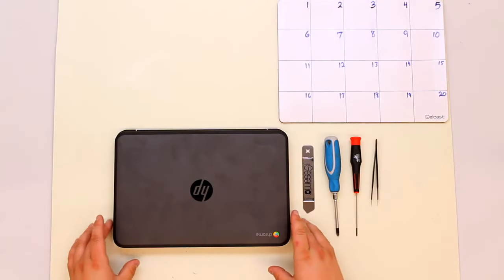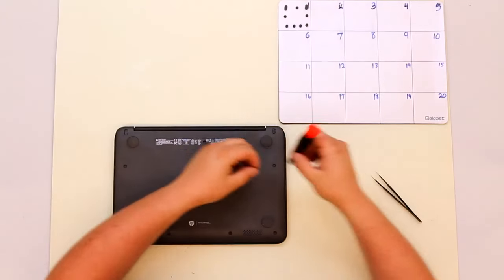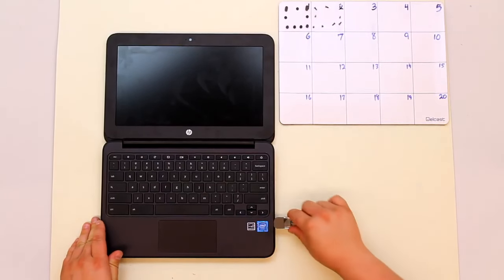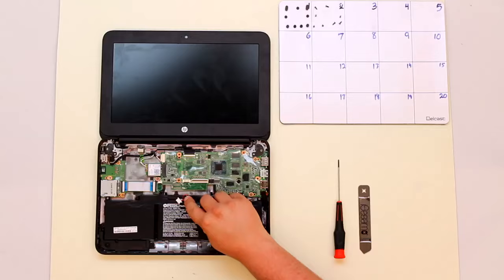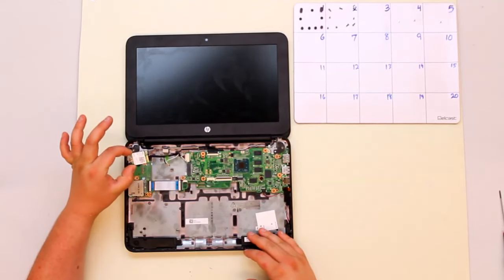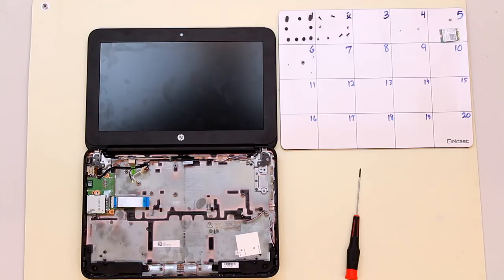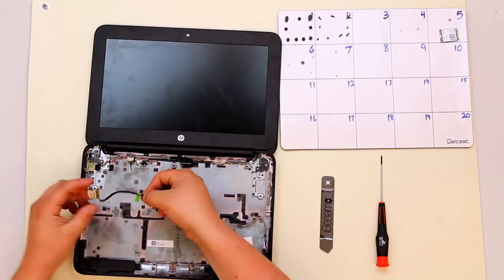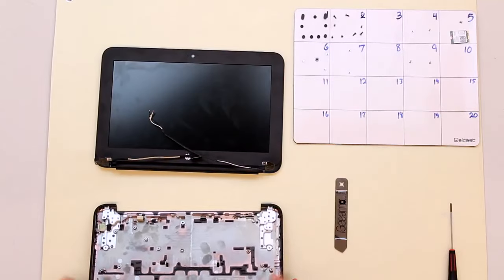How to Repair HP Chromebook G4 EE - Teardown Video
Complete teardown of he HP Chromebook G4 Education Edition to help you with your repair. See our channel for the full reassembly.